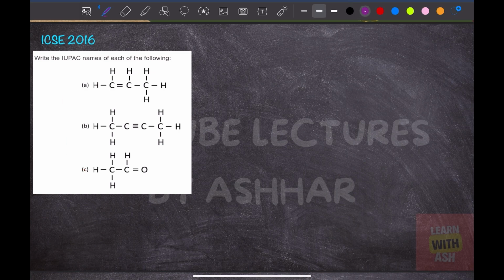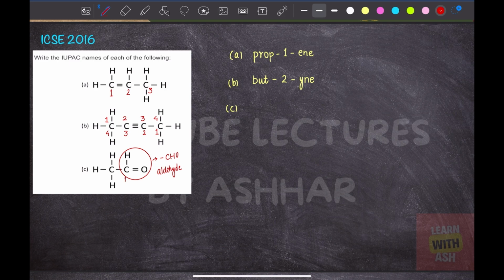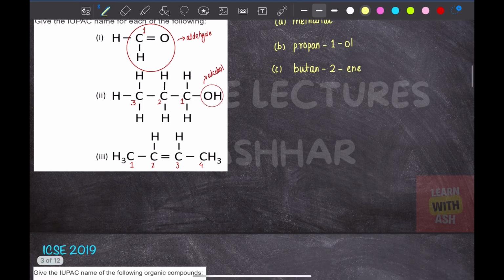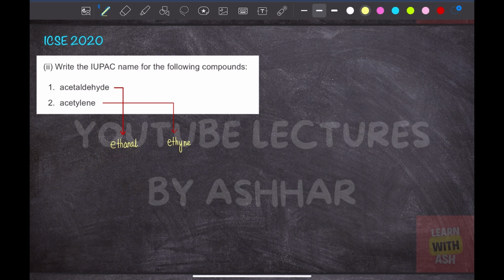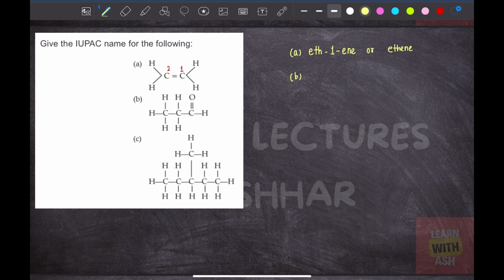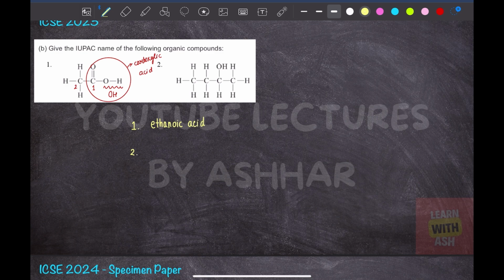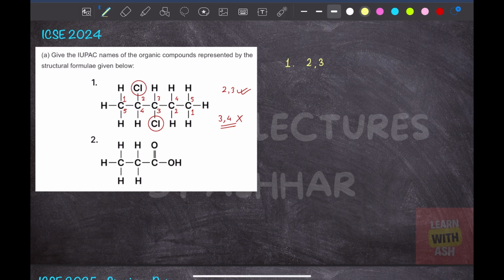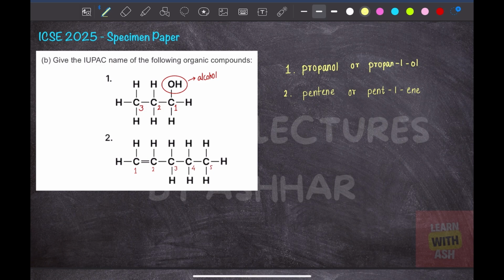IUPAC Naming - Previous Year Questions | ICSE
Or drop in a mail at